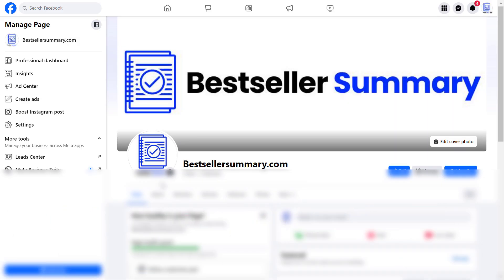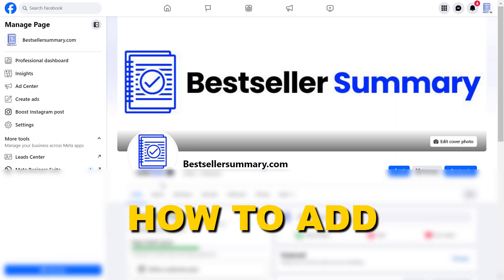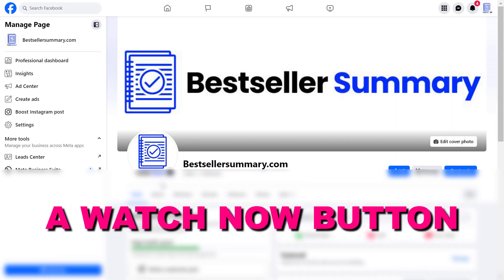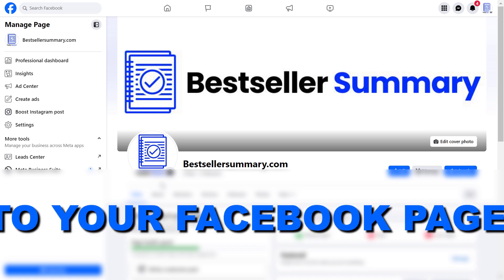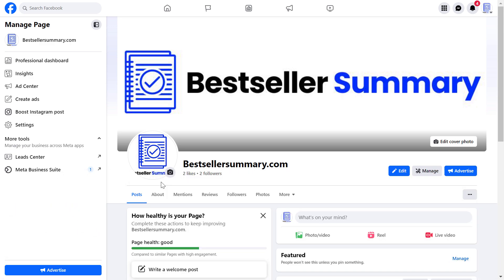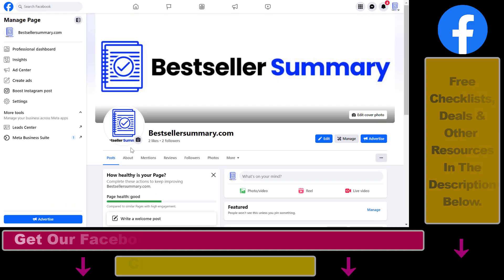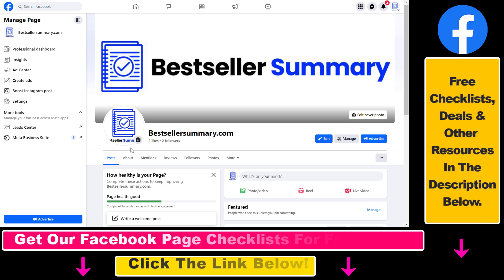How To Add A Watch Now Button To A Facebook Page? [in 2025]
Learn how to add a watch now button to a Facebook page.